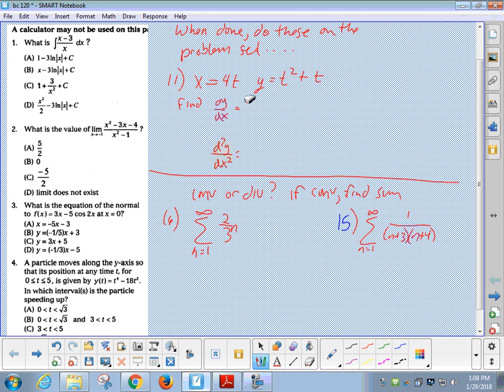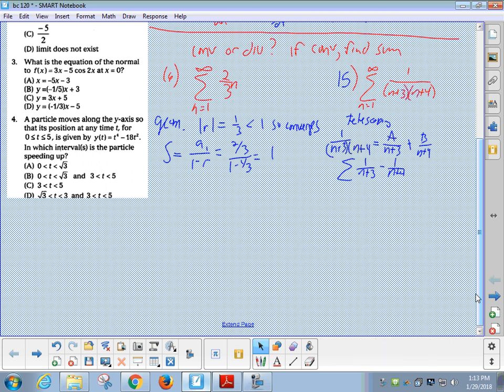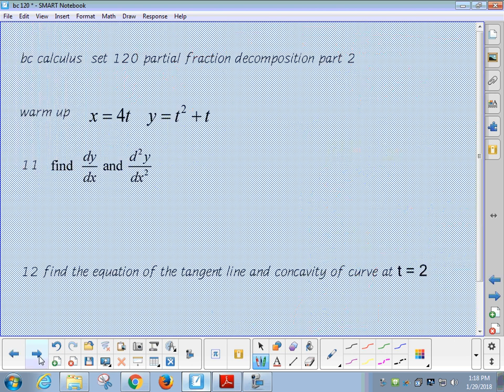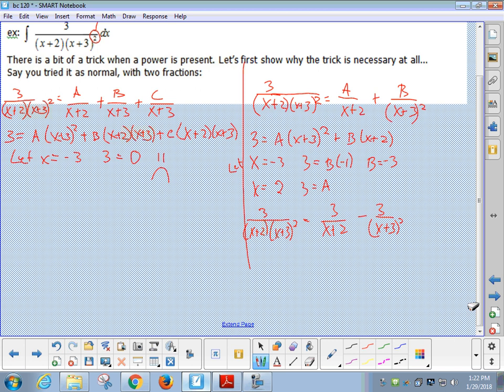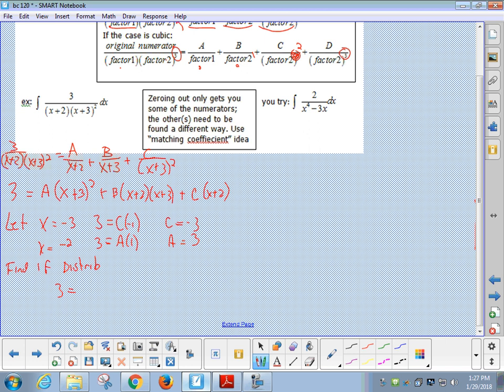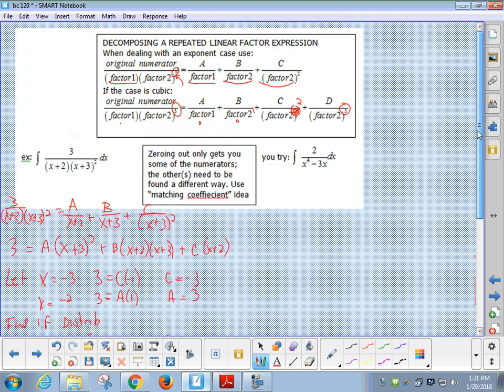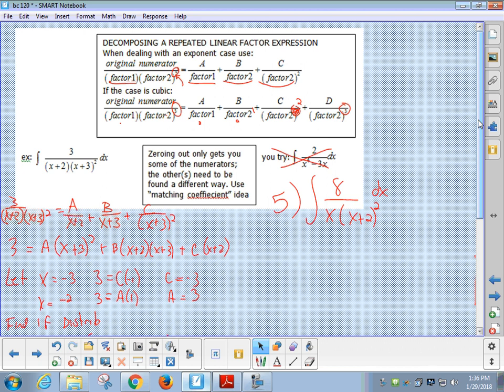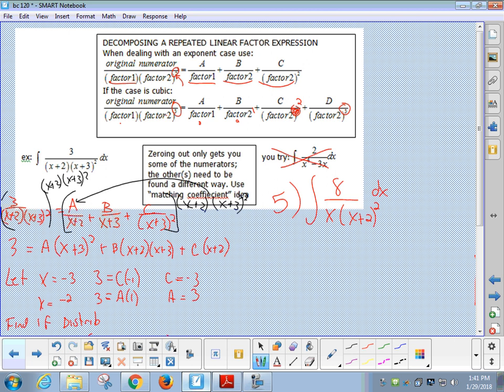bc set 120